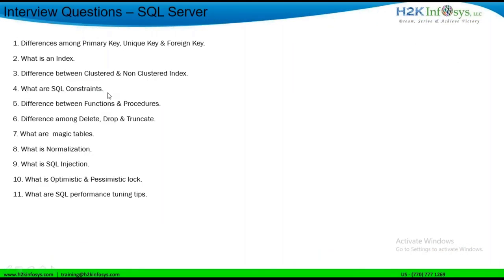DotNet Interview Questions On SQL Server | ASP.Net | SQL Constraints | H2kinfosys